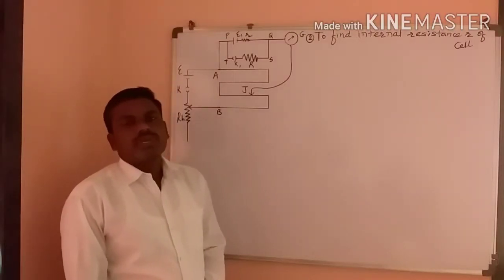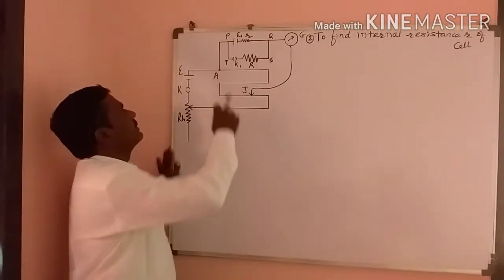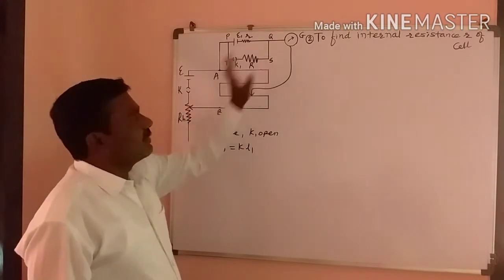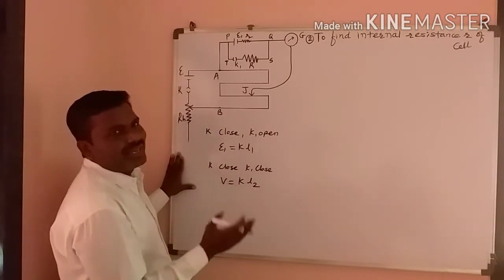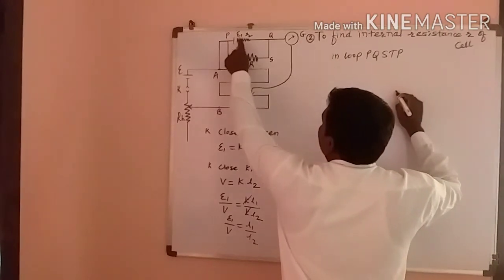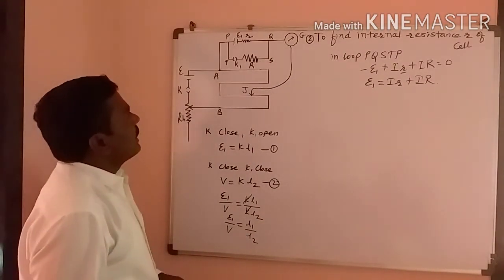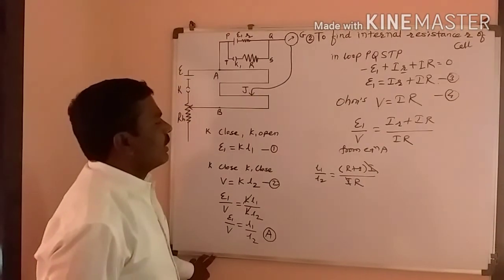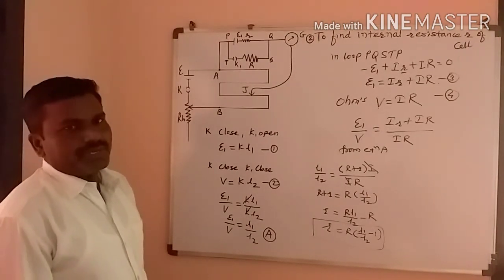Current Electricity lect. 7